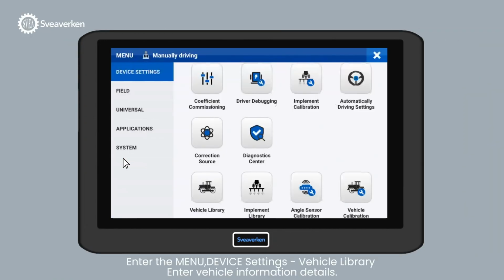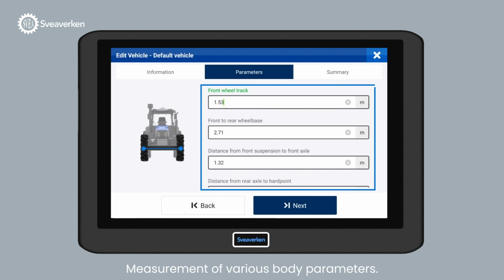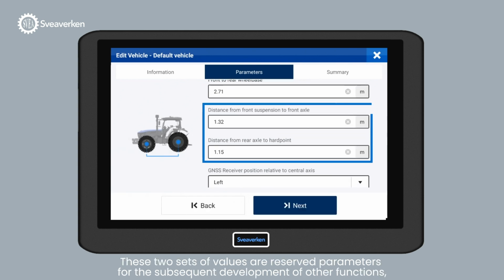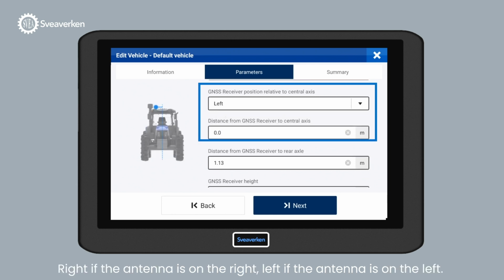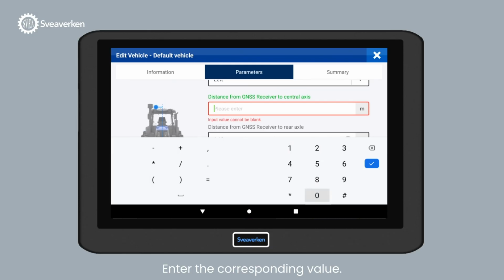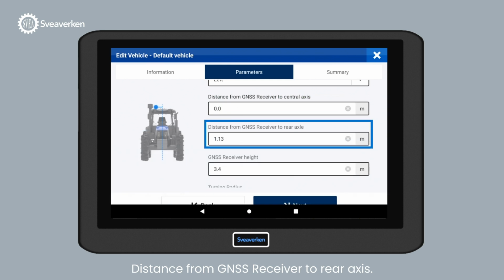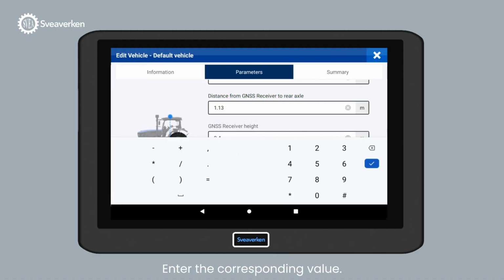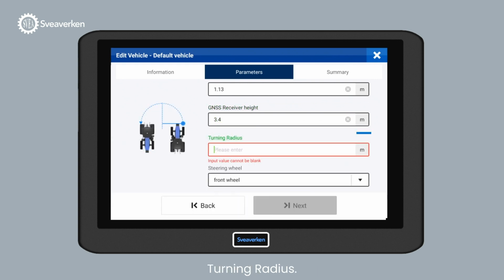Step 3 - Come Misurare i Parametri del Veicolo